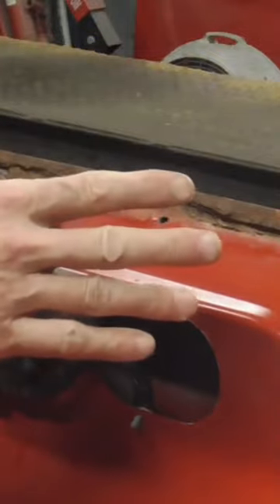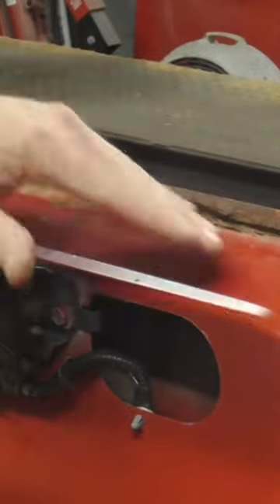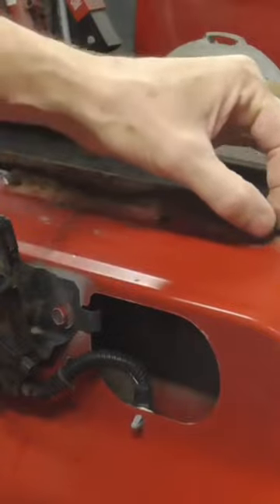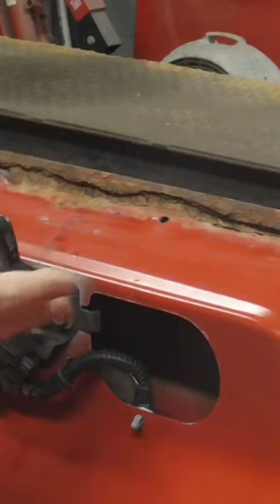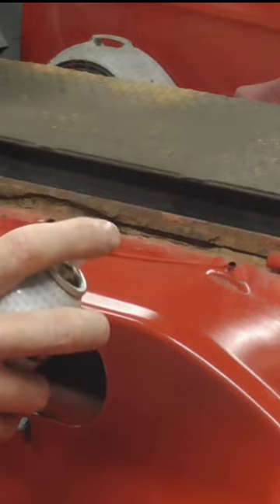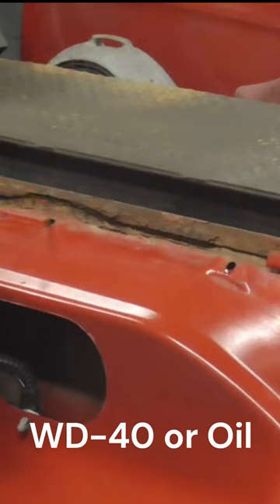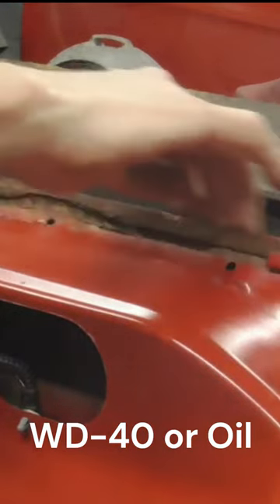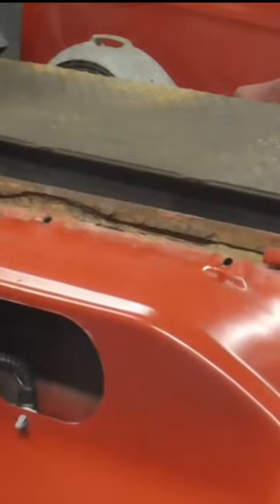How to Prevent Car Doors from Rusting Out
Explains how to prevent car doors and other auto panels from rusting out.  A super simple and almost free solution. Tools, materials and Lakeside Merch listed below: